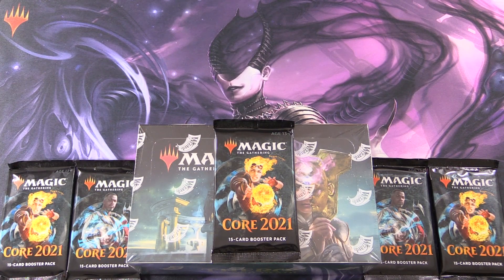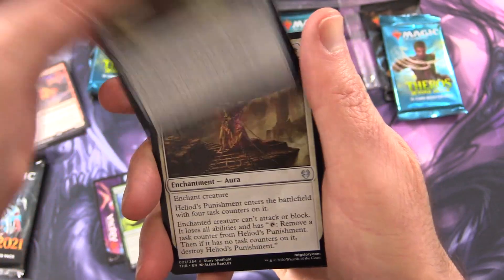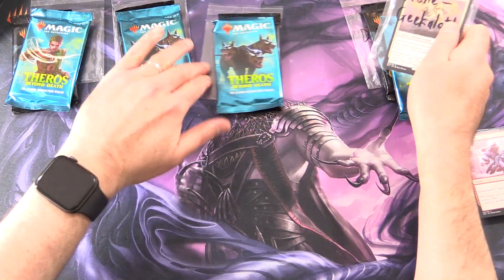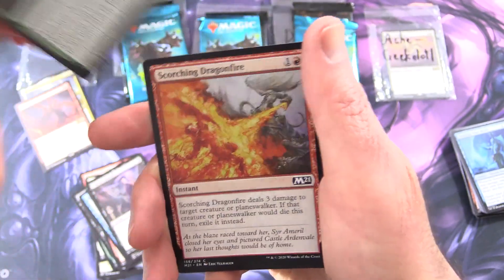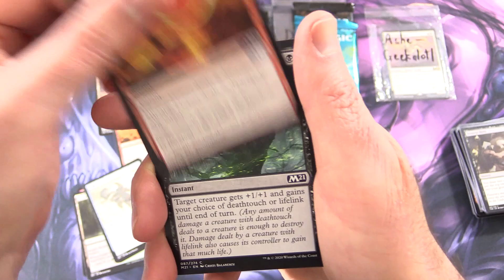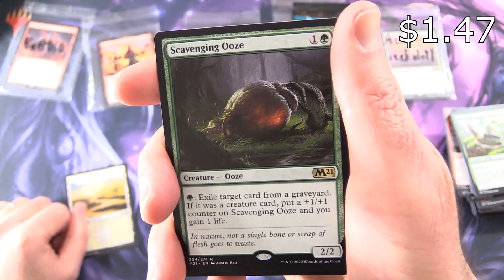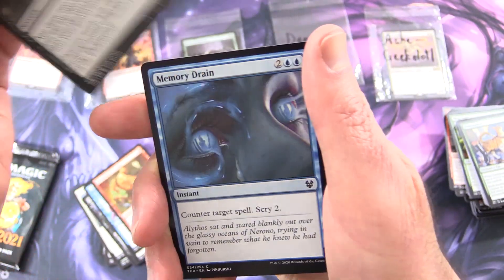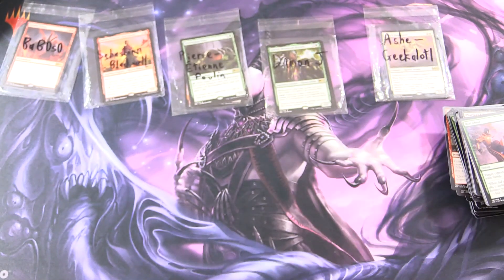Hunting for Titans and Planeswalkers!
Unpacking some tasty booster packs for patrons from current Magic: The Gathering Standard-format sets (Theros: Beyond Death, and Core Set 2021). This is snack #61 in an irregular series!